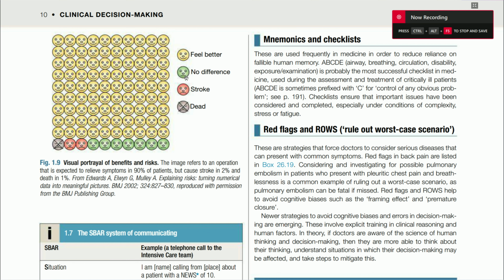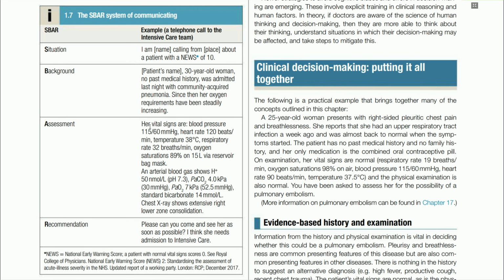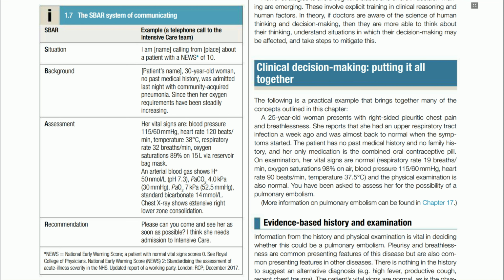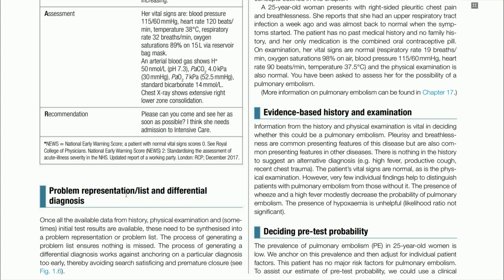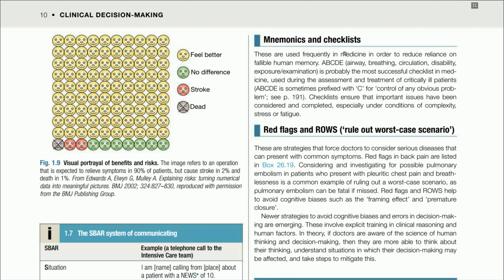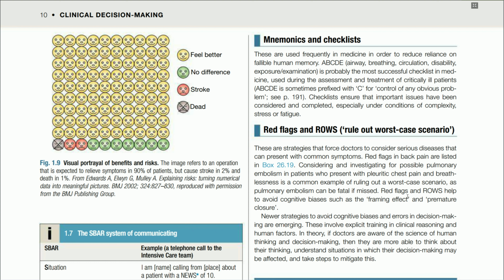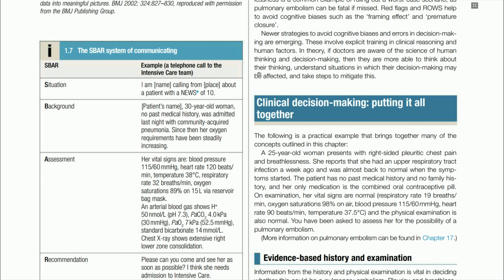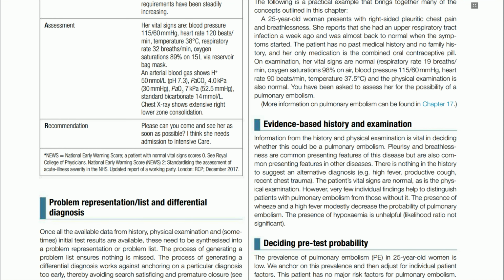Page - 10, Davidson's Principles and Practice of Medicine - 24th Edition